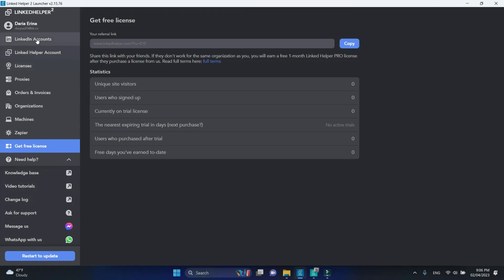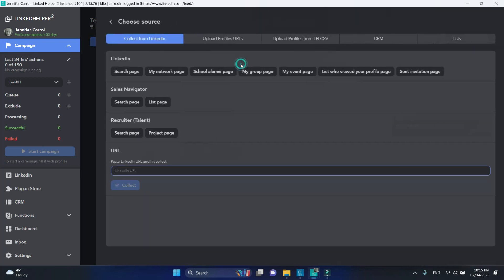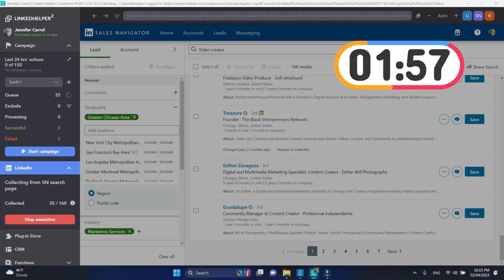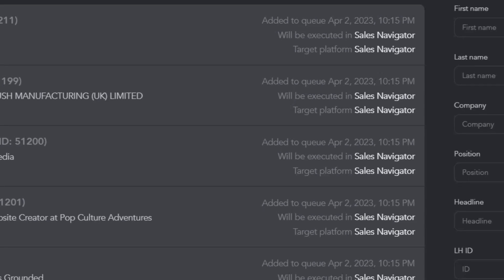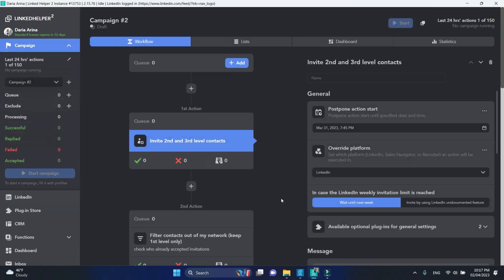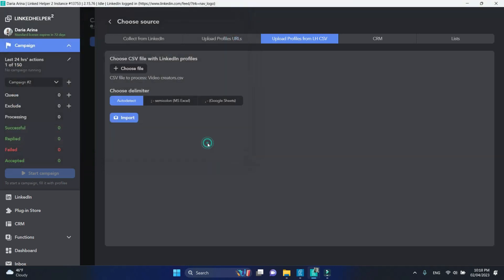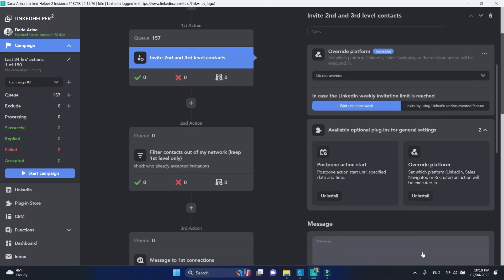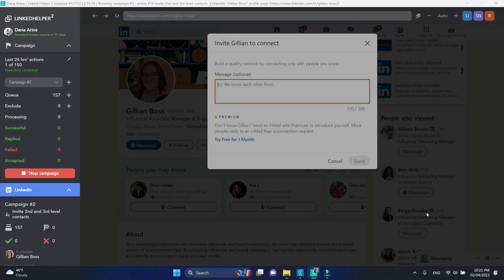How to collect from a Sales Navigator account, then invite from a LinkedIn account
Did you know that you could search and collect profiles from a Sales Navigator account, and then invite them from another LinkedIn account without SN subscription? Watch how

Linked Helper is a safe LinkedIn automation tool that saves your time on processing multiple profiles, sends bulk invitaitons, messages, finds verified emails and many more.